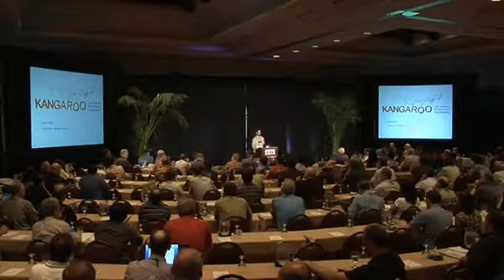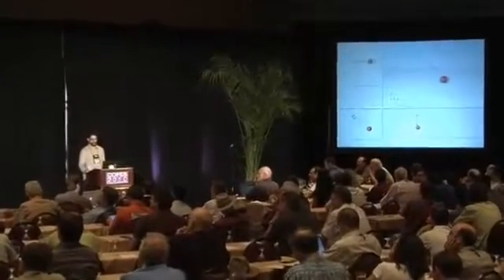MP8 - Live Physics - Daniel Piker